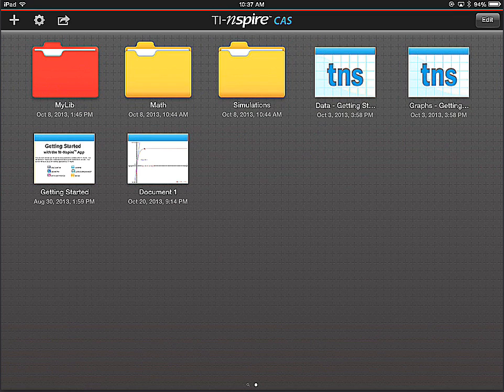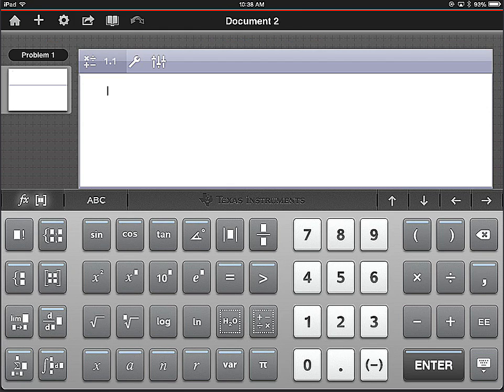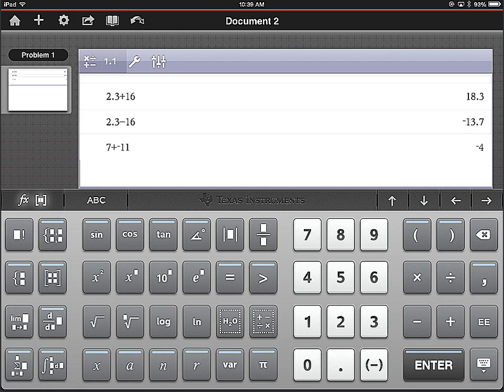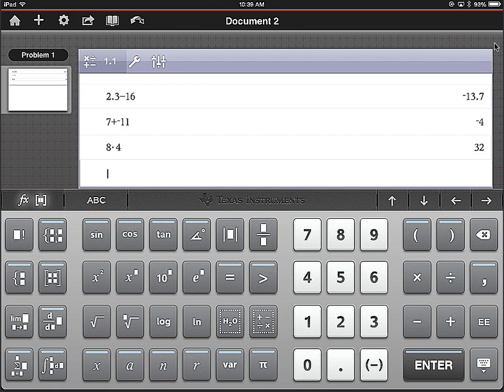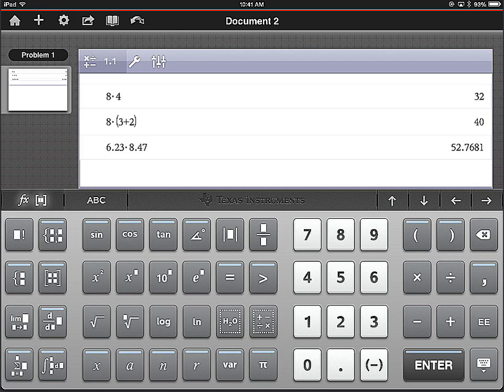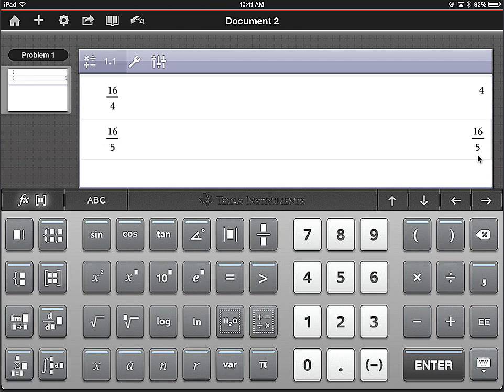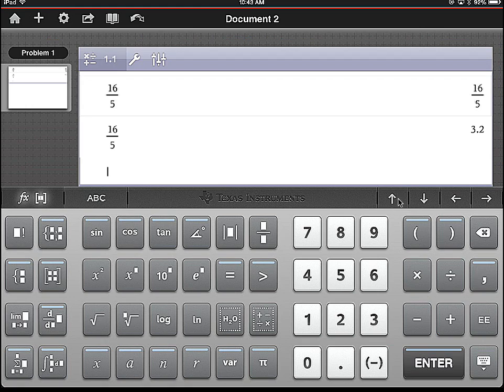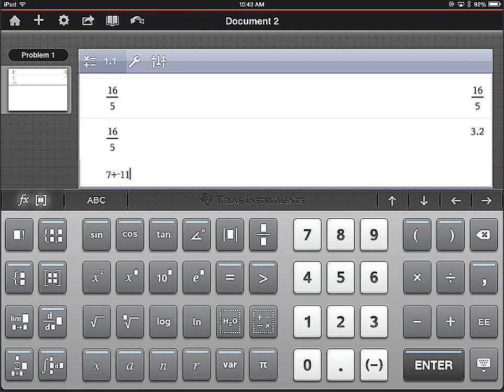Nspire Xpalined 1 Basic calculator functions